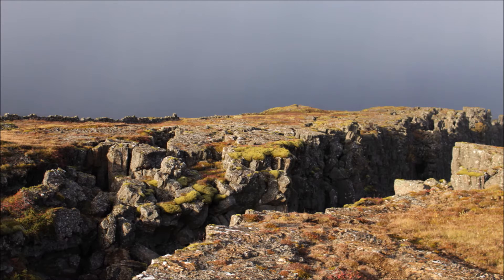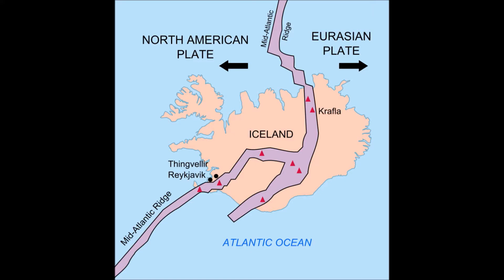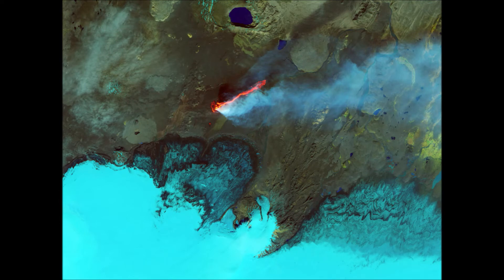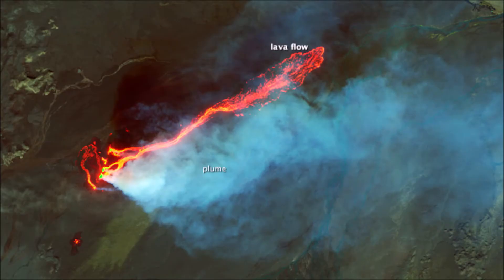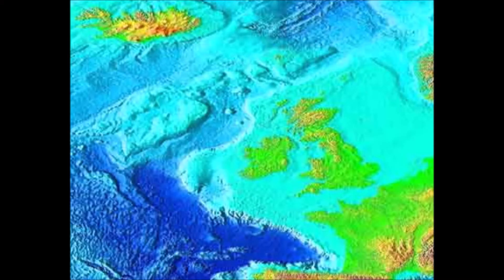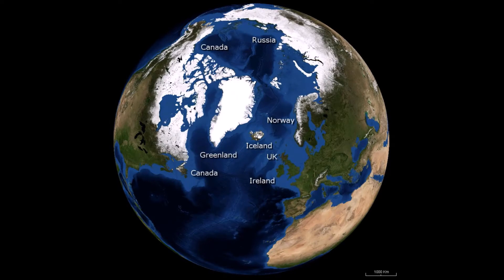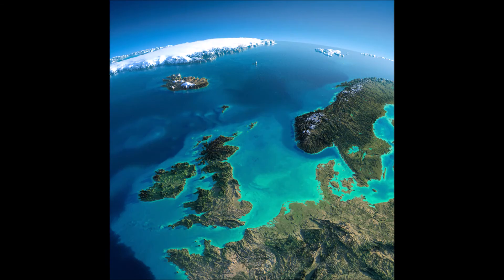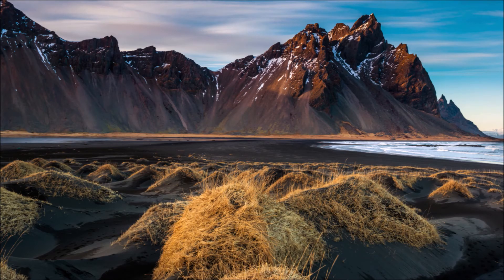Iceland Growing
Iceland has a growing landmass, and plate tectonics play a role.